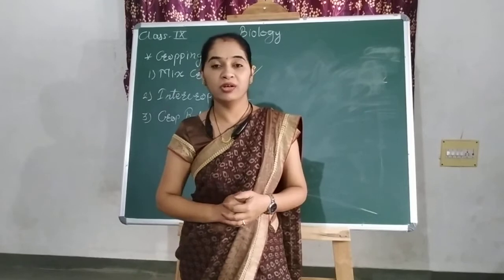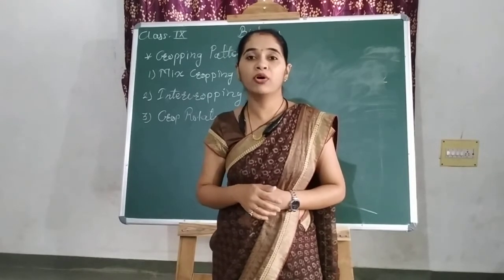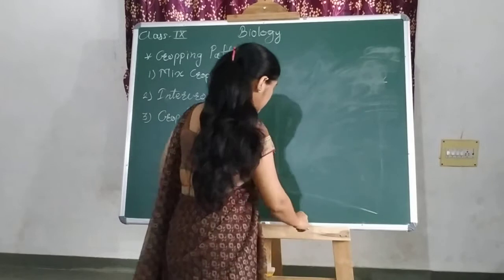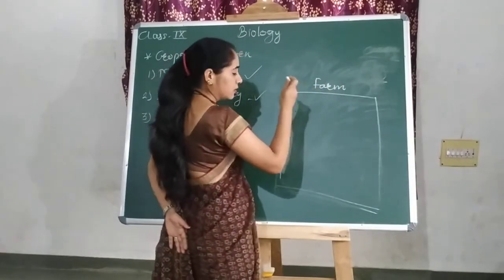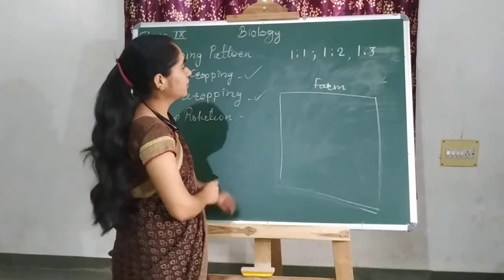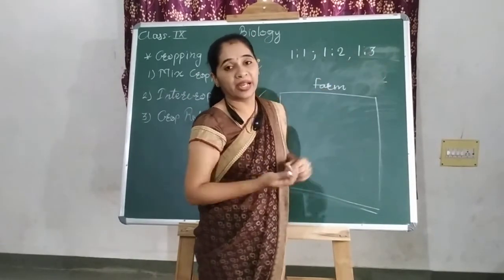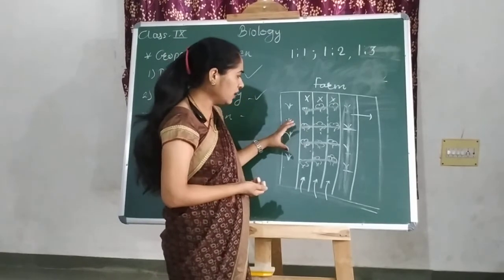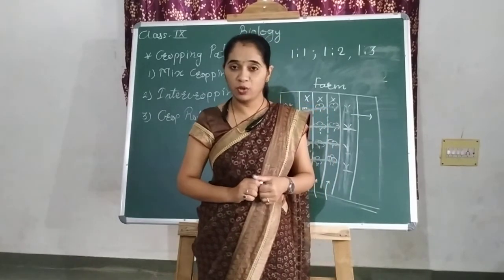9th Biology Lesson 1- Inter Cropping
CBSE: Biology:Class 9: Improvement In Food Resources
Saraswati coaching classes, Pachora